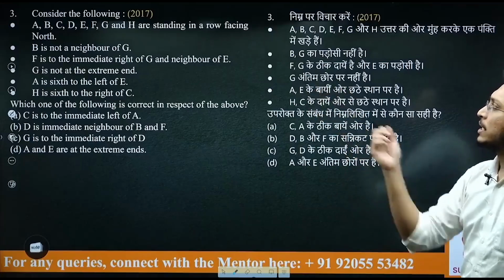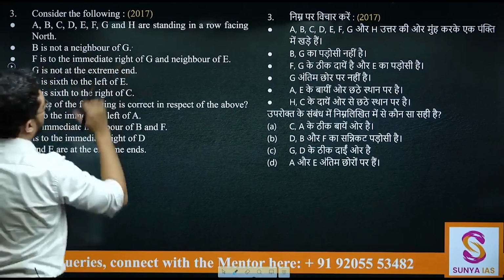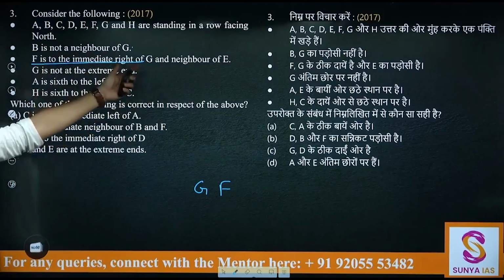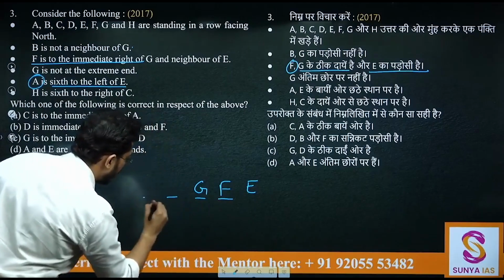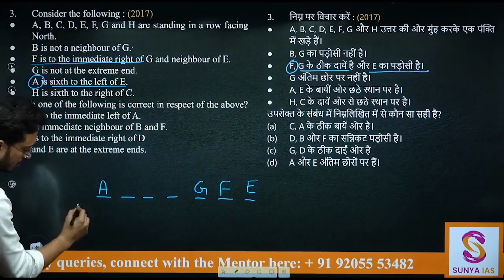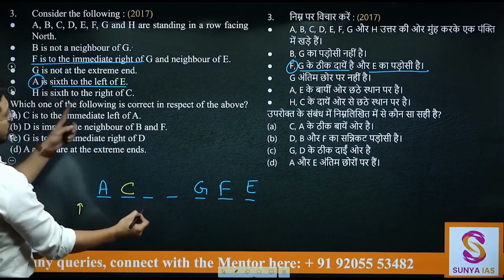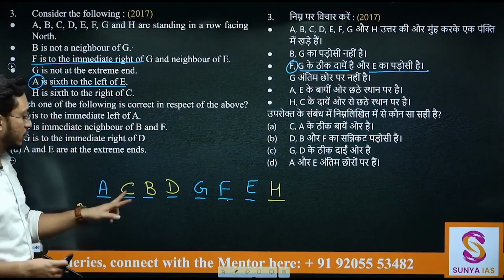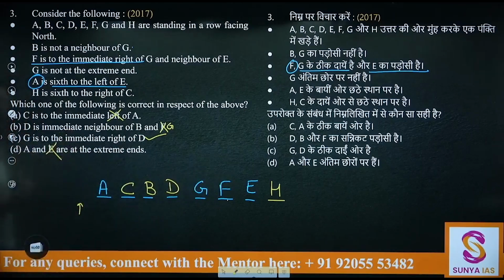A, B, C, D, E, F, G and H are standing in a row facing North.| CSAT 2017 | Sunya IAS | UPSC PRELIMS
👉 Question Covered:
3. Consider the following :

* A, B, C, D, E, F, G and H are standing in a row facing North.
* B is not a neighbour of G.
* F is to the immediate right of G and neighbour of E.
* G is not at the extreme end.
* A is sixth to the left of E.
* H is sixth to the right of C.

Which one of the following is correct in respect of the above? (2017)

(a) C is to the immediate left of A.
(b) D is immediate neighbour of B and F.
(d) A and E are at the extreme ends.

In this session, we will discuss Previous Year Questions (PYQs) from the UPSC CSAT 2017 paper on the topic of Arrangements. Discussion will be in bilingual mode. This video is designed to help aspirants understand the concepts, learn effective shortcuts and build problem-solving strategies for this high-scoring area of the exam.

What you’ll learn in this video:
1. Step-by-step solutions to past UPSC CSAT questions
2. Concepts to solve Arrangements questions quickly
3. Common mistakes to avoid in the exam
4. Insights into UPSC’s question trends on this topic

Whether you are revising for the upcoming UPSC Prelims or just starting your CSAT preparation, this video will strengthen your logical reasoning skills.